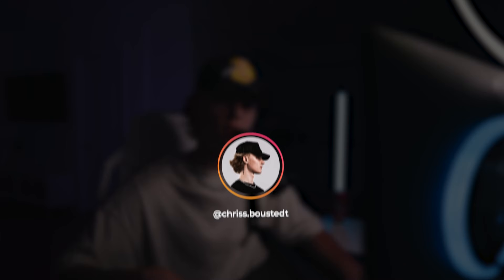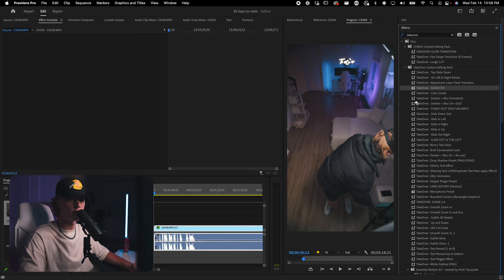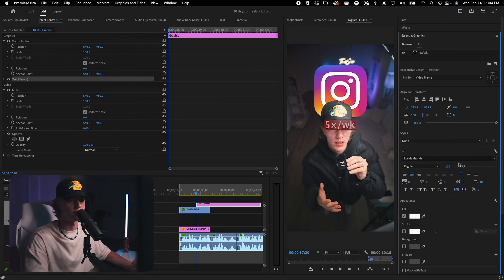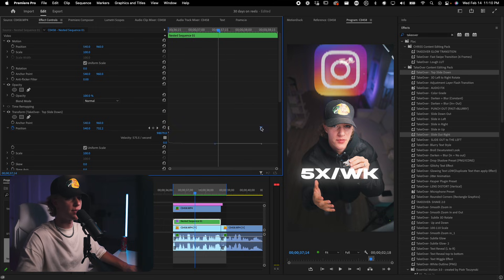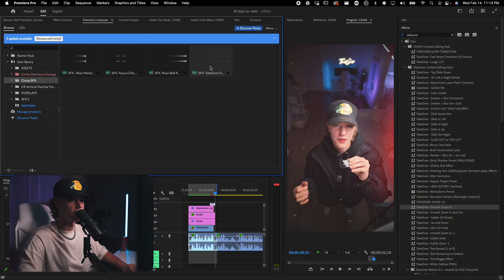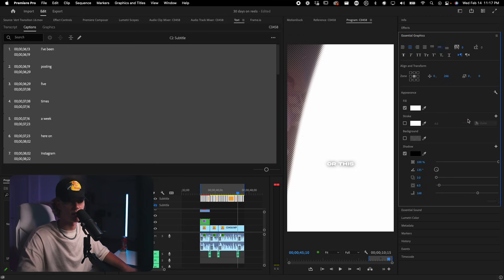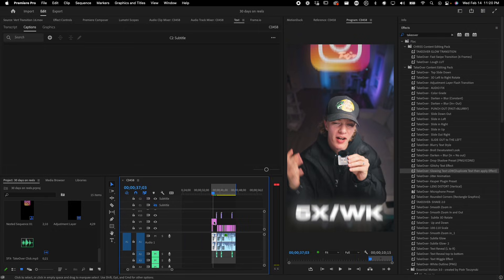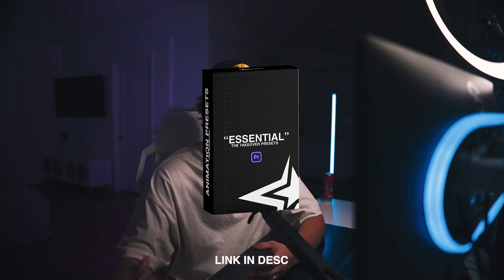How To Make Instagram Reels in Adobe Premiere Pro (Captions, Workflow & Animation Effects)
Today, I cover my 6-step process to Creating Short-form content. Been using this workflow for the past year and a half!

Official Channel of Chriss Boustedt